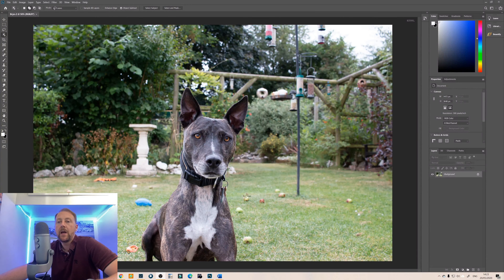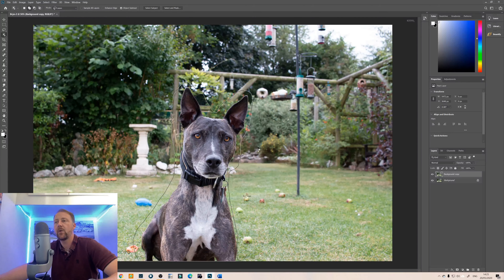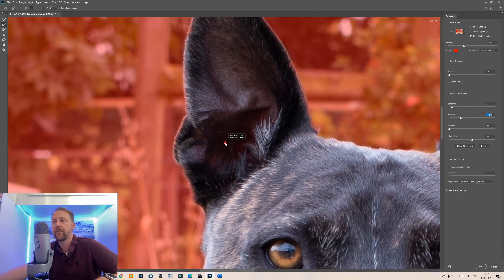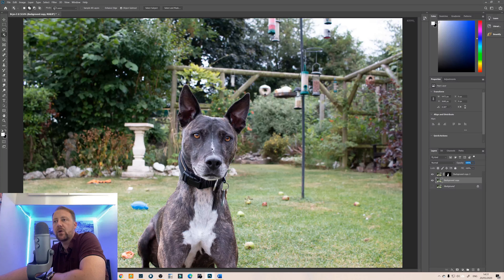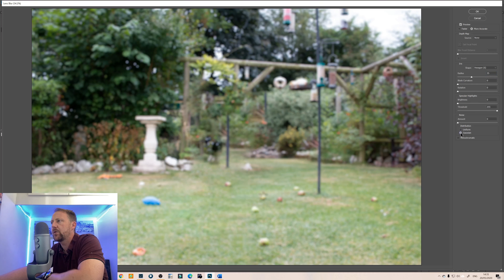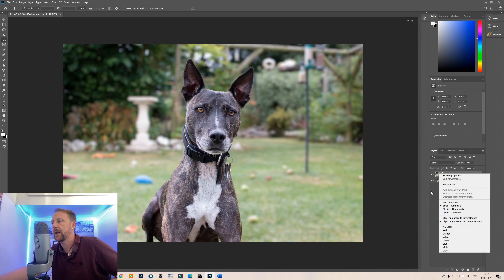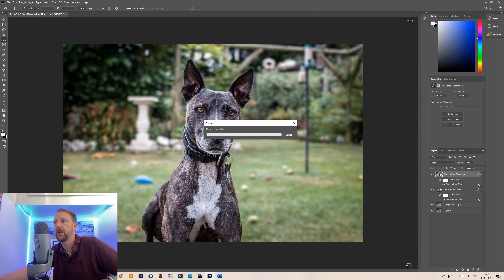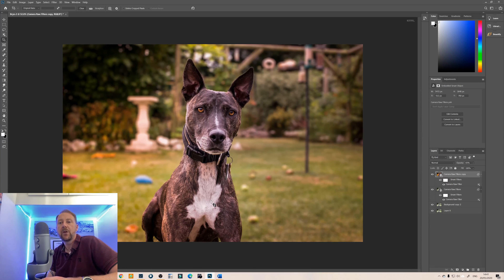The Average Photoshopper - Episode 4 Blur your back grounds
The Average Photoshopper - Episode 4 Blur your backgrounds
Learn how to blue backgrounds on any portrait photo in Photoshop